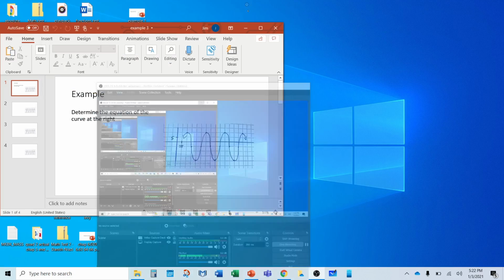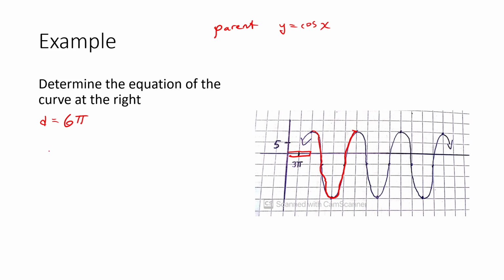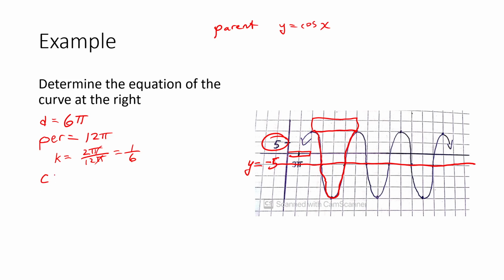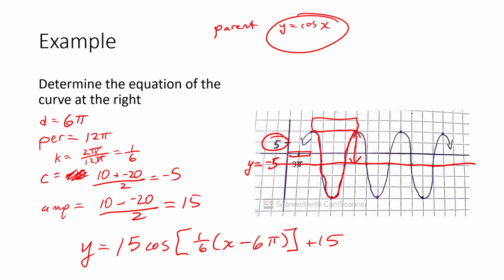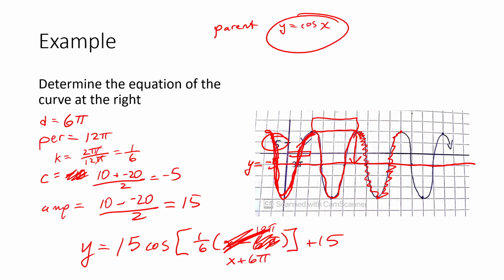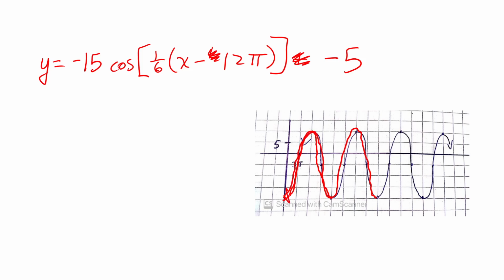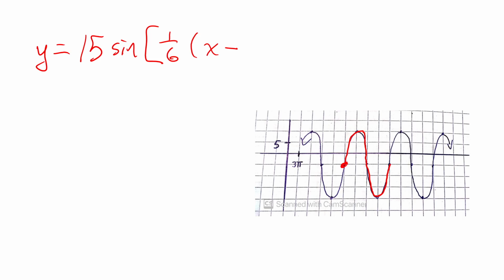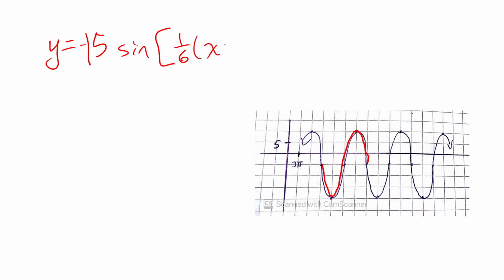Grade 11 Functions MCR3U or Adv Func MHF4U Example Determining Equation with Many Cycles Shown